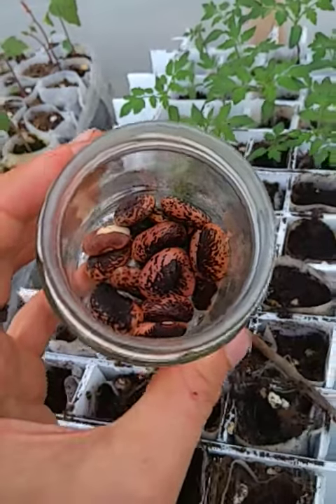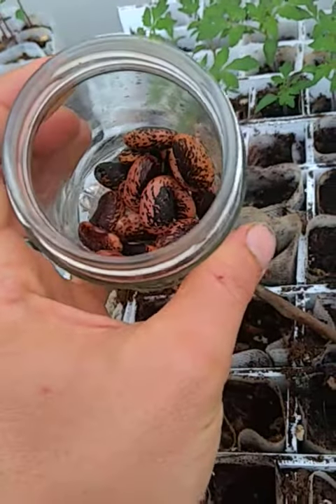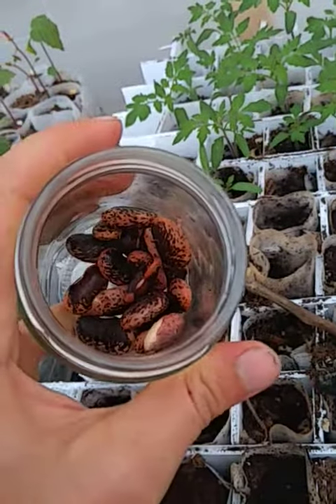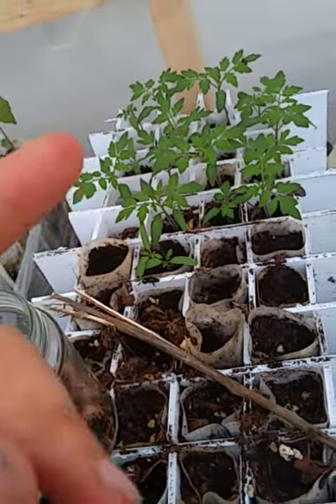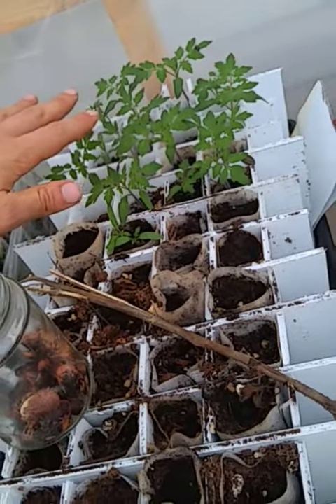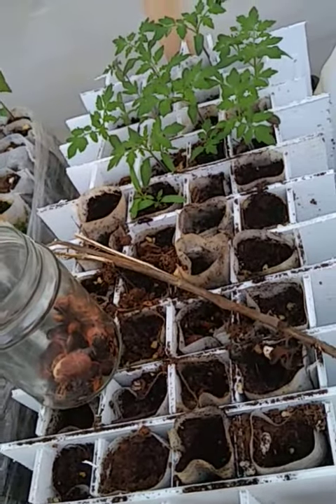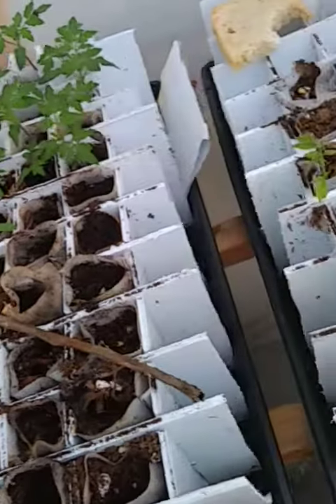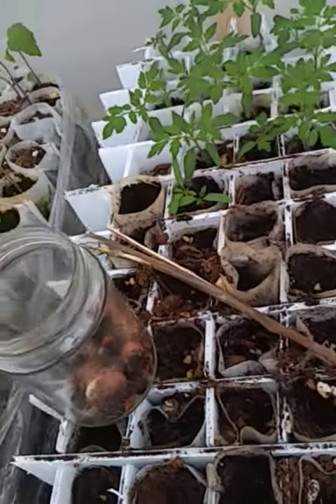Scarlet Runner Beans, Tomatoes and crookneck squash pt1